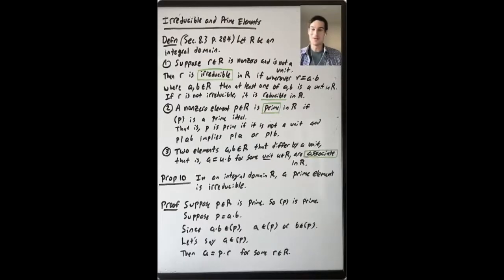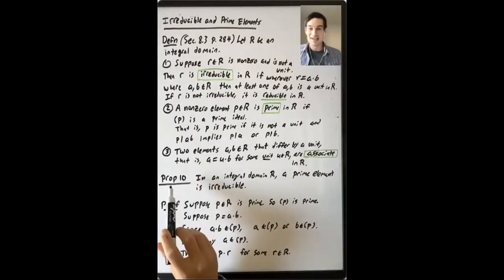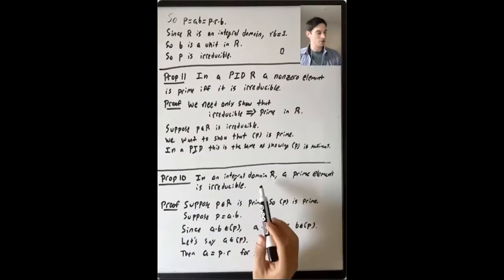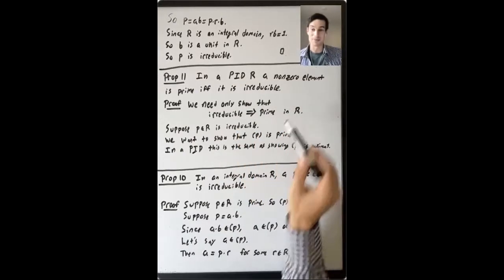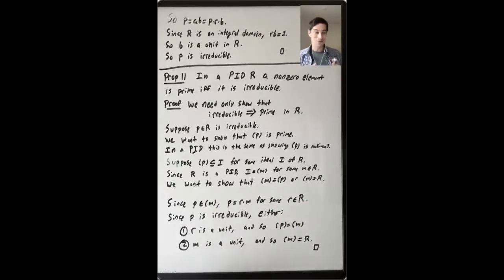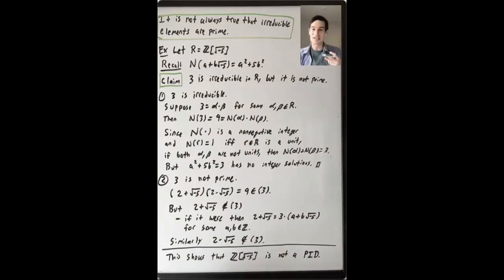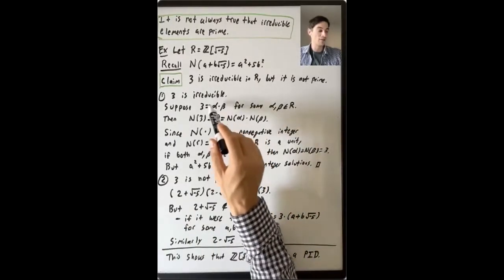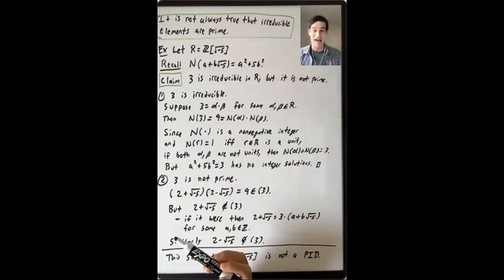Irreducible and Prime Elements (Algebra 2: Lecture 5 Video 2)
Lecture 5: We started this lecture by recalling what it means for an ideal to be maximal or to be prime and also some important results from Section 7.4.  We then proved that in a PID every prime ideal is maximal.  Using this result we proved that if R[x] is a PID, then R is a field.  We defined what it means for an element to be irreducible and what it means for an element to be prime. We showed that in any integral domain prime elements are irreducible.  We proved that in a PID irreducible elements are also prime.  We gave an example of a ring, Z[sqrt{-5}], which has an element that is irreducible but not prime.  In the last video we gave an example (without the details of the argument) of a ring that is a PID but not a Euclidean domain.

Reading: We started this lecture by recalling some important material from Section 7.4 of Dummit and Foote.  We then closely followed the presentation of Section 8.2 when proving Proposition 7 and Corollary 8.  We then jumped ahead into Section 8.3 where we gave the definitions of irreducible, prime, and associate on page 284.  We also gave the proofs of Propositions 10 and 11 in that section.  In the last video, we returned to the end of Section 8.1 to show that Z[(1+sqrt{-19})/2] is not a Euclidean domain.  We then gave a sketch of the argument proving that this ring is a PID that came from the end of Section 8.2.